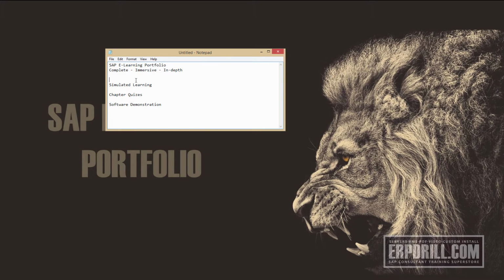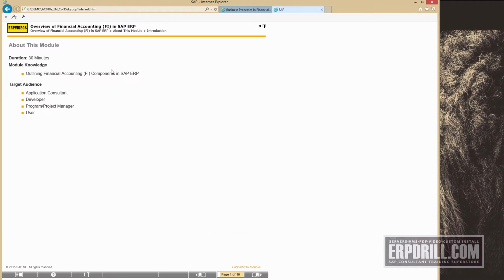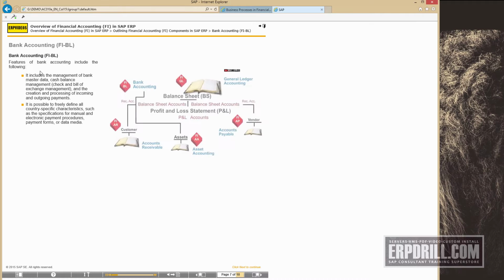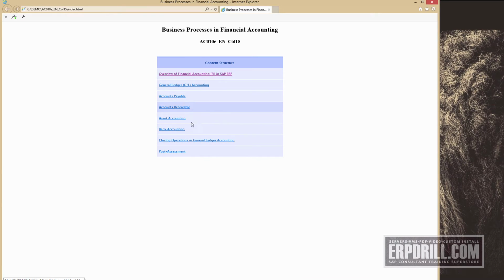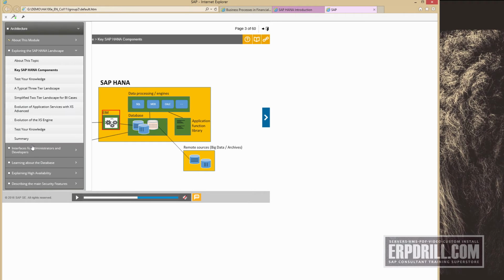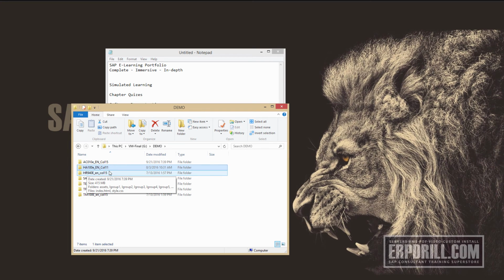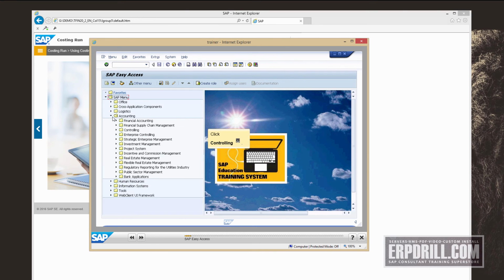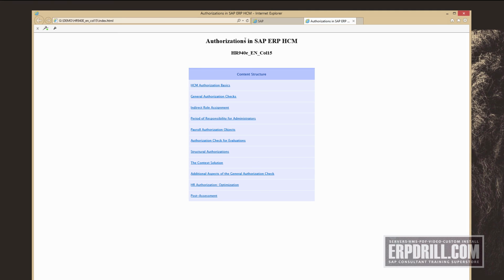ERPVideos.com SAP E-learning video training - SAP Training What is E-learning and SAP E-learning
This video covers how much better SAP Elearning has become.  Cover full breath and depth of SAP E-learning.  Full E-learning can be got at ERPVideos.com